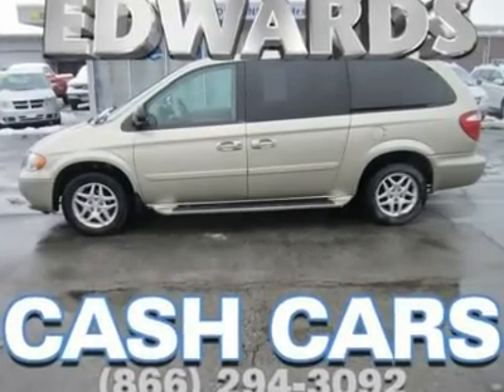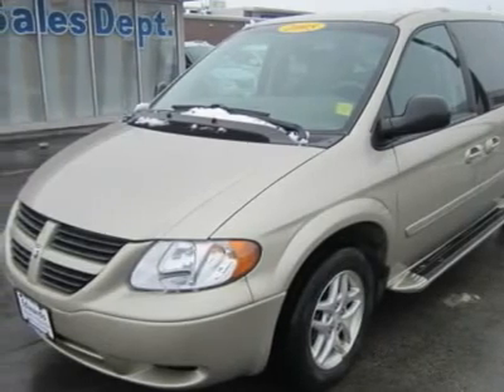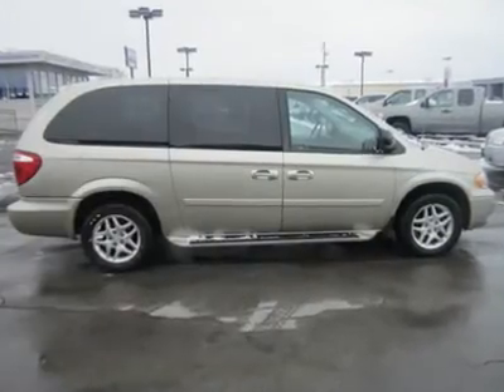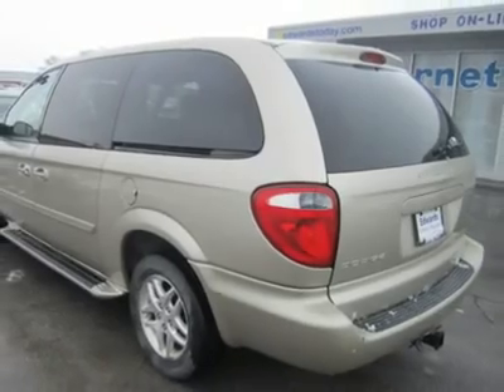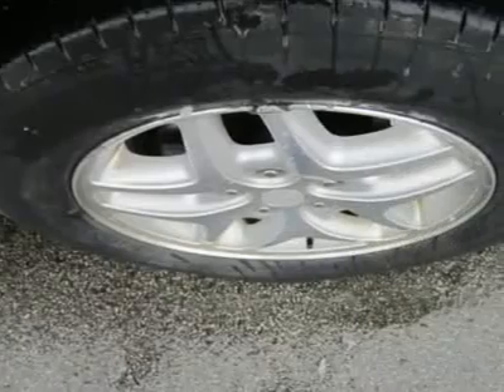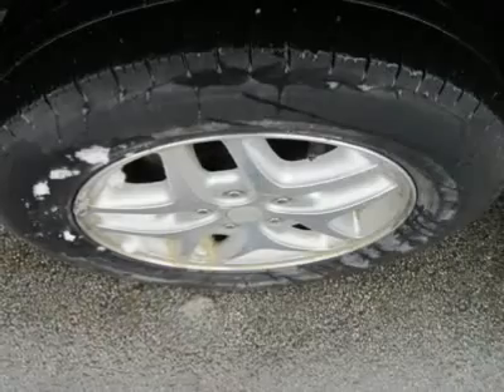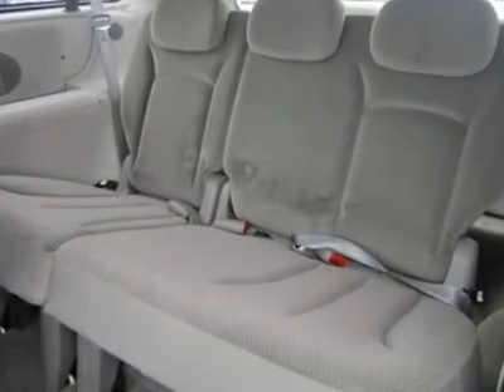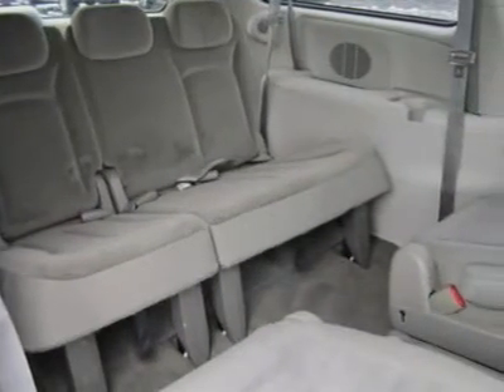2005 DODGE GRAND CARAVAN Council Bluffs, IA 39555A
2005 DODGE GRAND CARAVAN Council Bluffs, IA
Stock

Is there a family in America that has not heard about Caravan?? It is as well known as Baseball and Apple Pie and Dodge minivans have been serving families since the 80's. And, they get better every year. Our '05 Grand SE model is a case in point. The SE trim level comes with tons of features include 4-wheel ABS brakes, adjustable steering wheel, intermittent wipers, drivers side passenger door, and an AM/FM/CD stereo system. . This SE Grand Caravan comes with a fuel sipping 3.3-liter V6 that kicks out 180 horsepower respectively to get you from point A to B in a jiff without having to stop for fuel quite as often. You can expect around 29 mpg on the highway, which is pretty darned good. So if our Dodge Caraban sounds like your next family machine, load up the kids and come see us today. Print this page and call first for a first hand test drive. Please call and ask for Spencer Gardner for more information or special pricing! All Hyundais 6 years old or newer with less than 60k miles and Subarus 5 years old or newer with less than 80k miles are pre-certified. Additional charge for certifying.